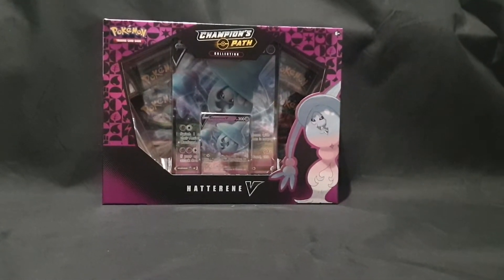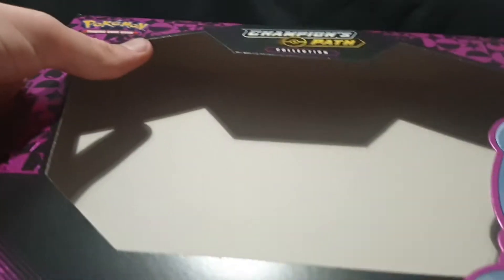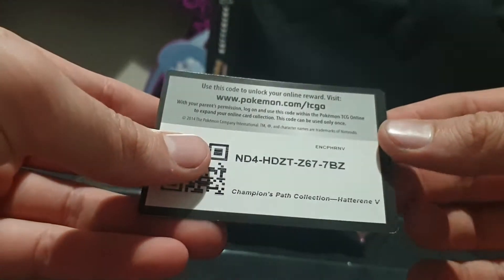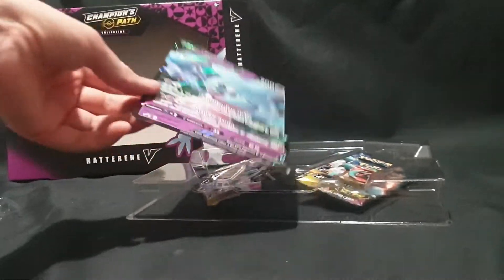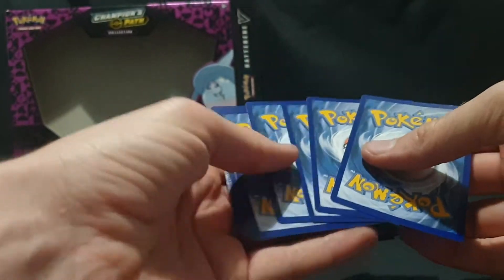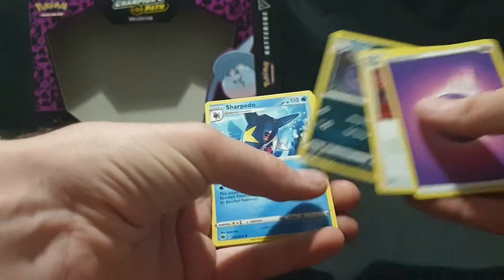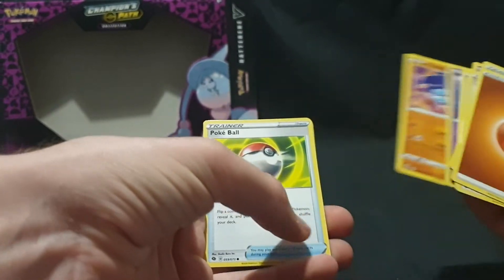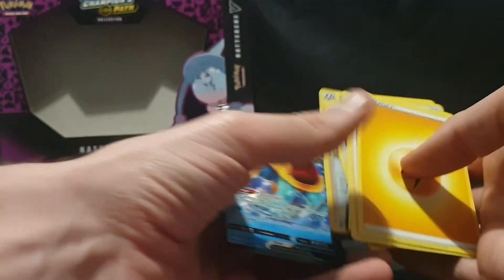Unboxing: Pokemon Trading Card Game Champion's Path Hatterene V Box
In this video I unbox the Pokemon Trading Card Game Champion's Path Hatterene V box.